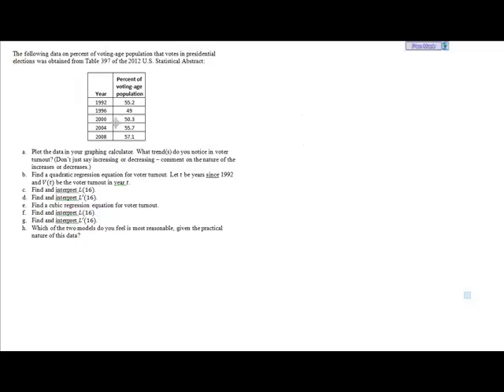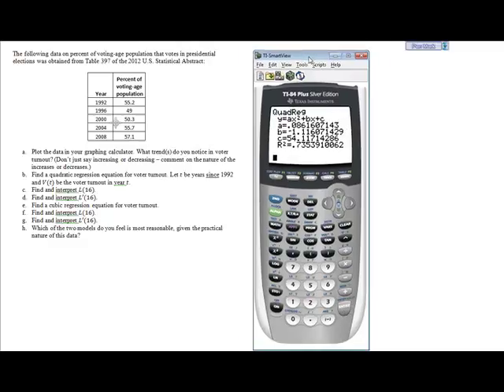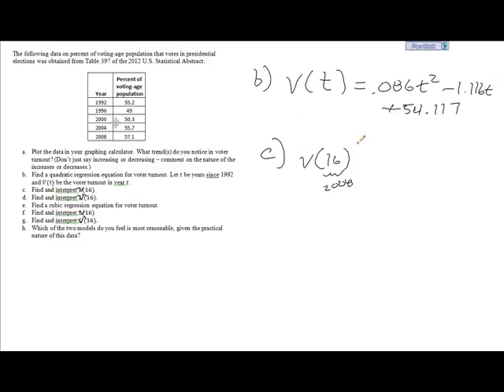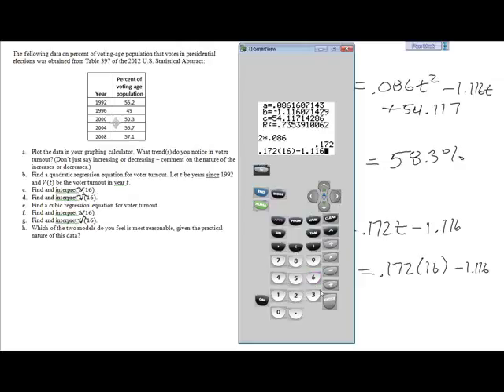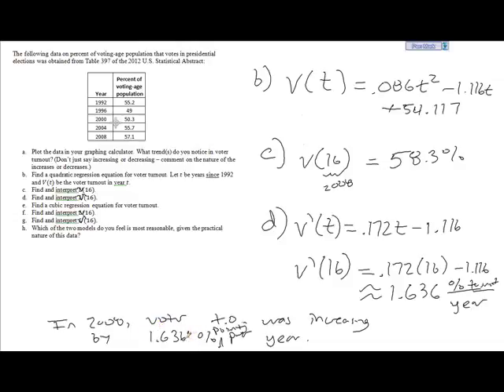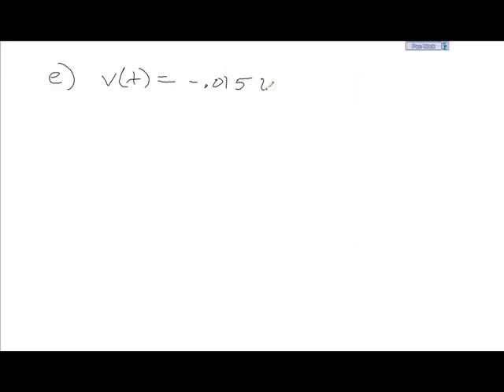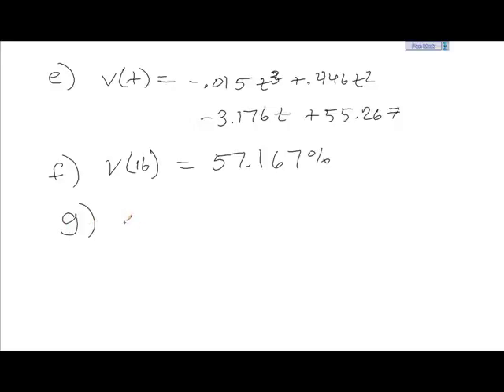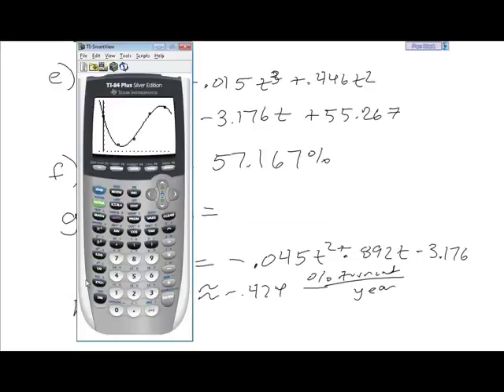2 2 P2 MAT213